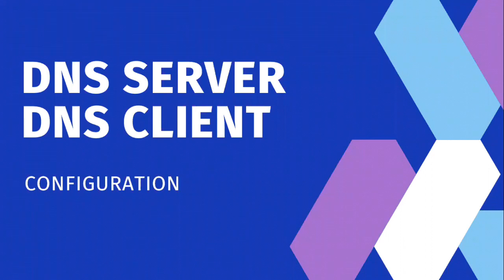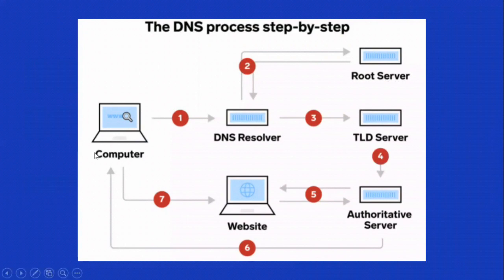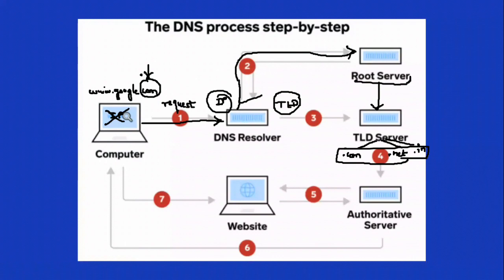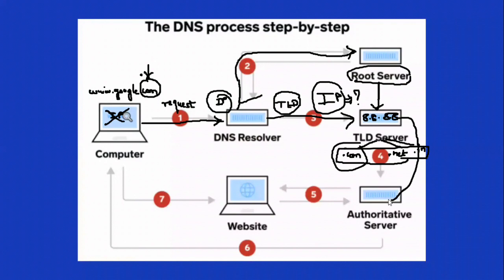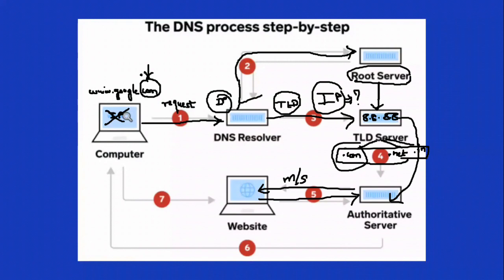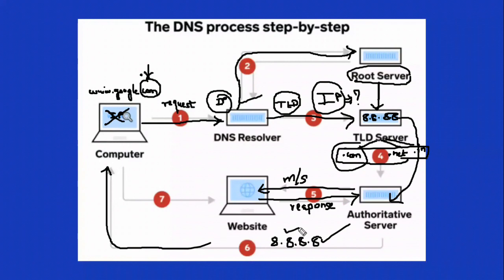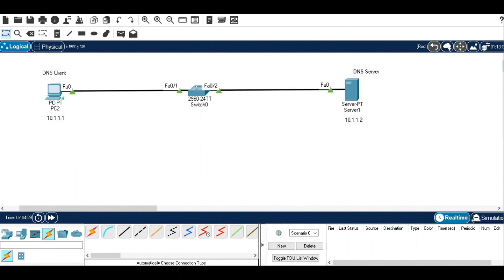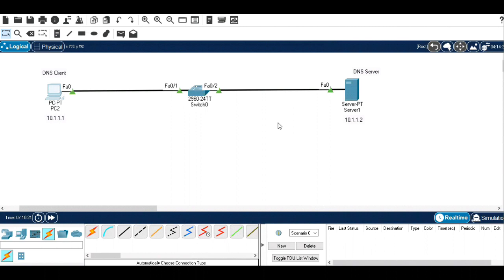Configuration of DNS Server and DNS Client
DNS Server and DNS Client | Step by Step Process | Configuration
Channel Name: Network TechZone

Welcome Friends !
In this video we will learn brief details of DNS Process and Configure DNS Client and DNS Server!